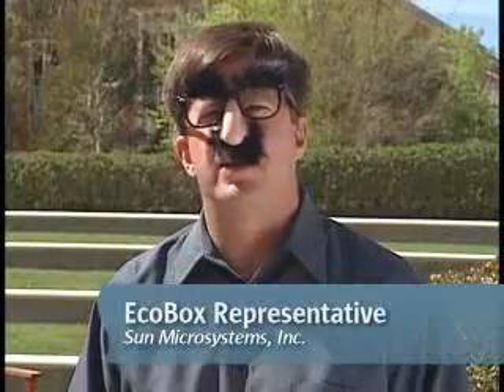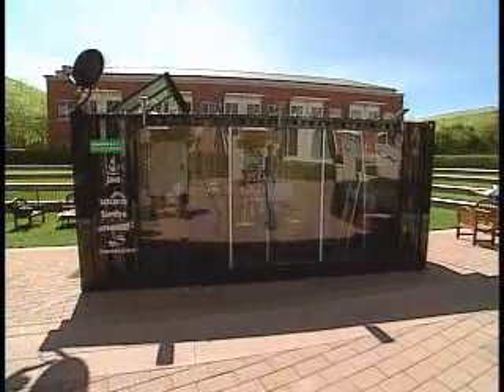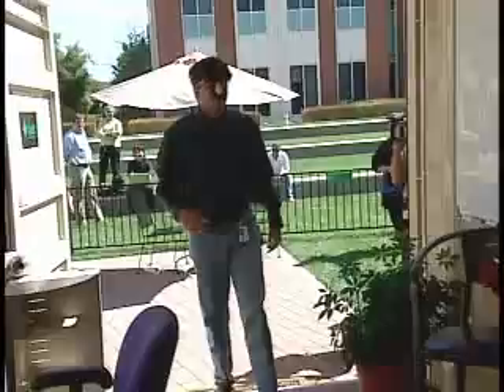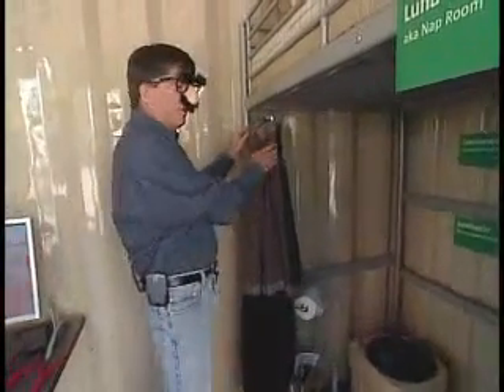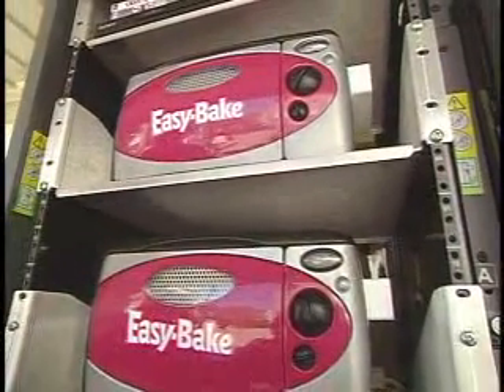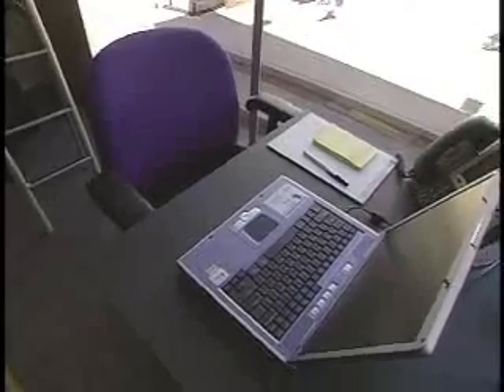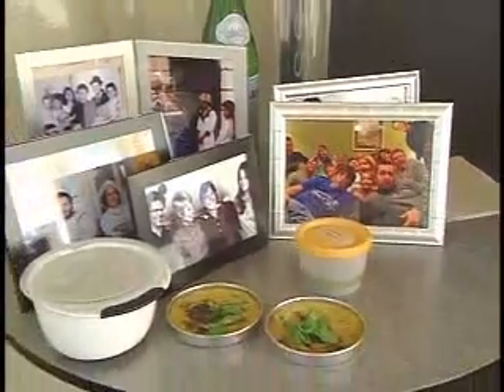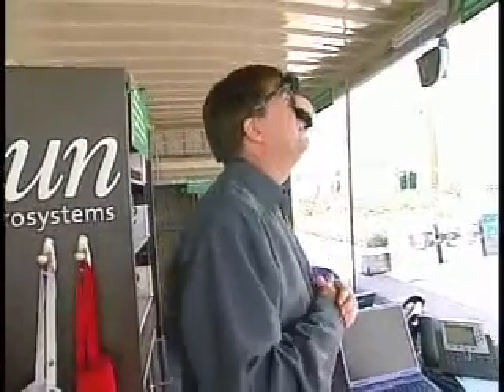OpenWork 3.0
Sun Microsystems, Inc., today unveiled Project EcoBox, the latest in its popular line of Solarium[tm] shipping container-based products, and the cornerstone of the upcoming 3.0 release of Sun's OpenWork program, which is leading the mobile employee revolution. Project EcoBox is an ecologically-friendly variation on Sun's popular Project Blackbox and has been specially designed for "C" level executive occupancy. This newest portable "green" office will become the headquarters for Sun CEO Jonathan Schwartz and CTO Greg Papadopoulos, effective immediately.